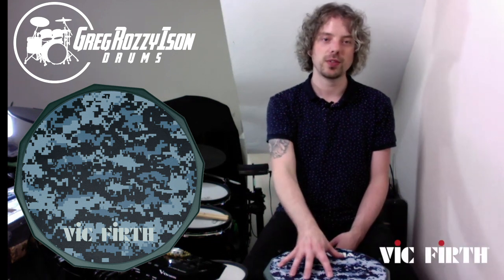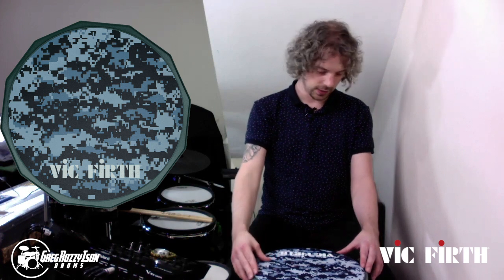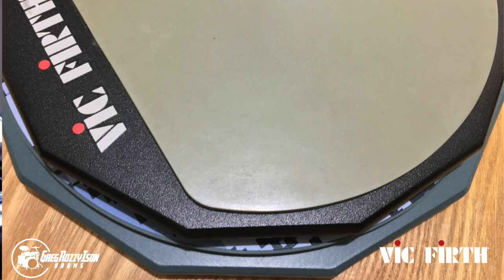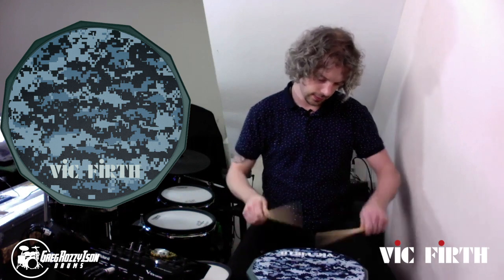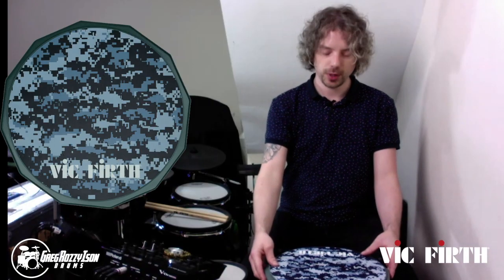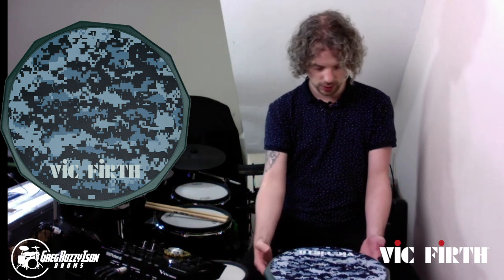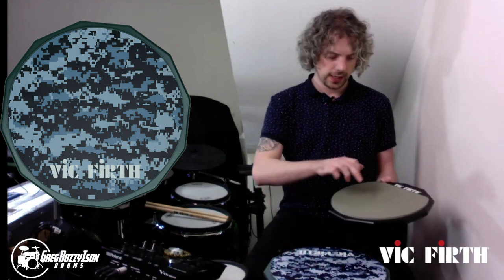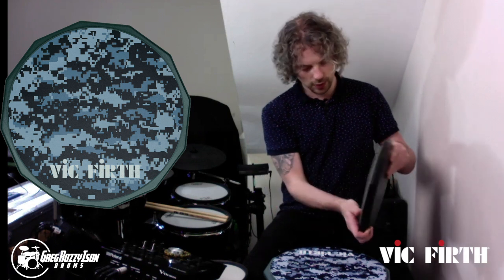Vic Firth Digital Camo Practise Pad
Today I'm checking out the new Vic Firth Digital Camo 12" single sided practise pad.

This is a great feeling, low volume and travel friendly option for keeping that practise clock running up.